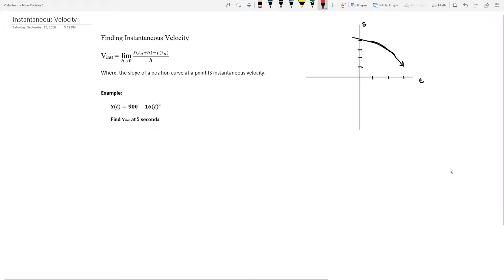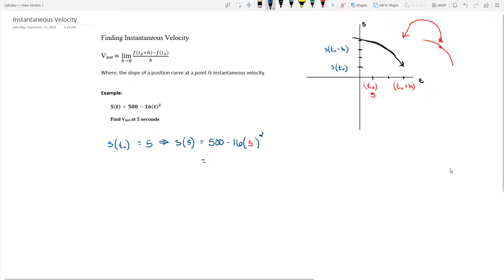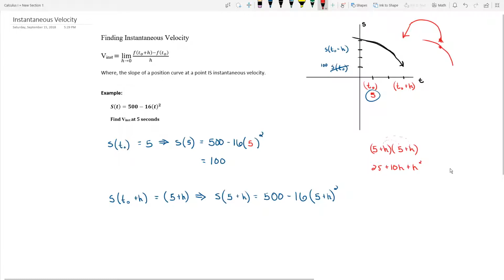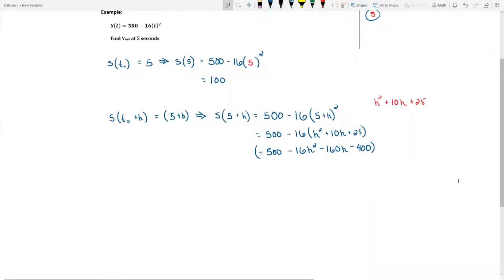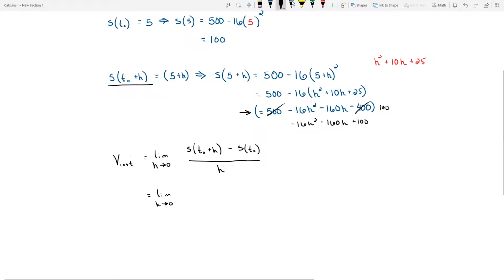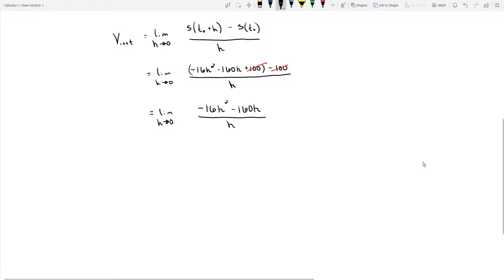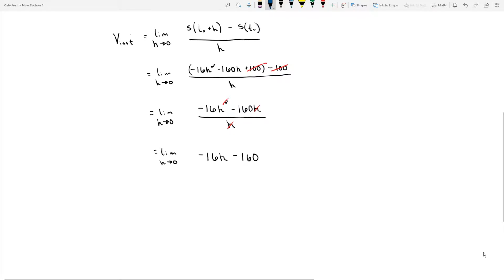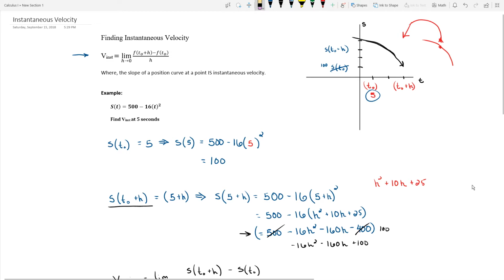Calc I / Instantaneous Velocity with Limits